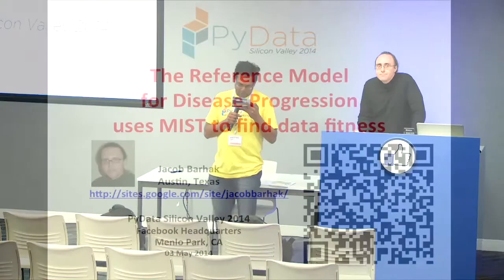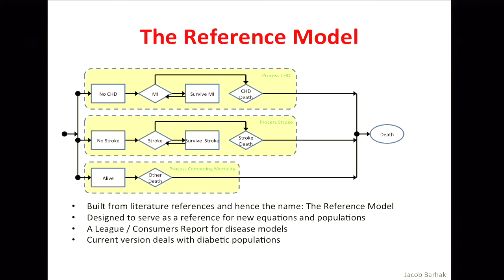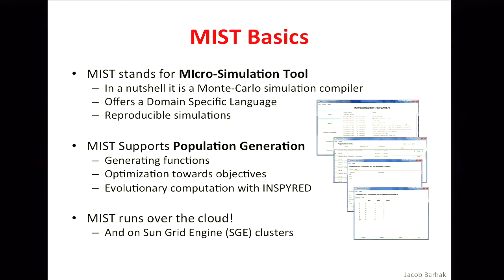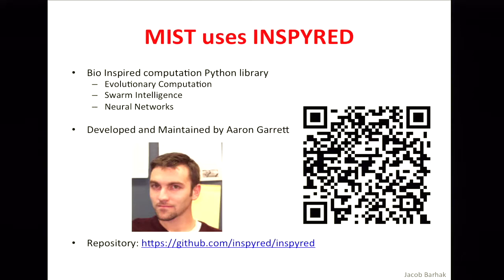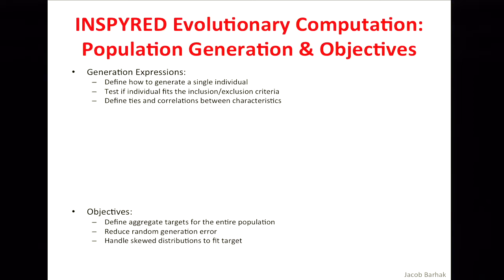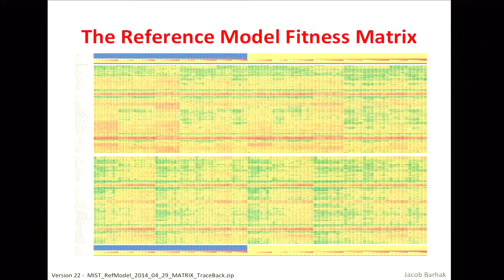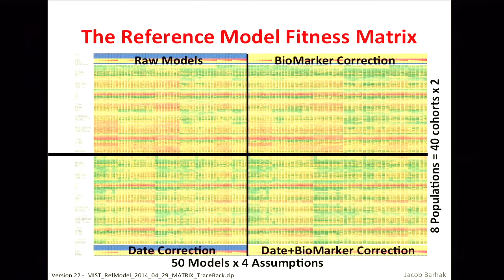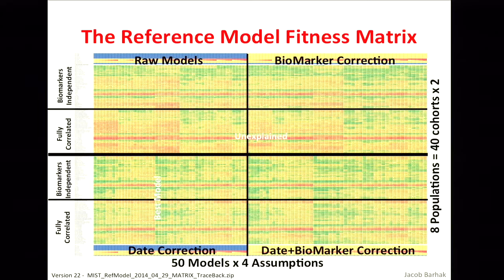Jacob Barhak - The Reference Model for Disease Progression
PyDat SV 2014
The Reference Model for Disease progression is a league of disease models that compete amongst themselves to fit existing clinical trial results. Clinical Trial results are widely available publicly at the summary level. Disease models are typically extracted from a single trial and therefore may not generalize well to all populations. The Reference Model determines the fitness of multiple disease models for multiple populations and helps deduce better fitting scenarios. This is done using High Performance Computing (HPC) techniques that support Monte Carlo simulation at the Micro individual level. 00:00 Welcome!
00:10 Help us add time stamps or captions to this video! See the description for details.